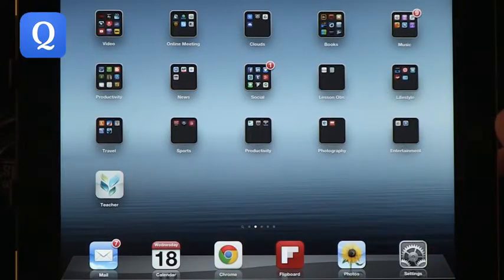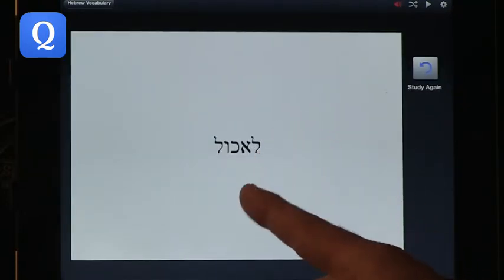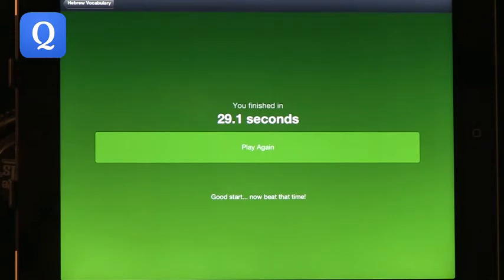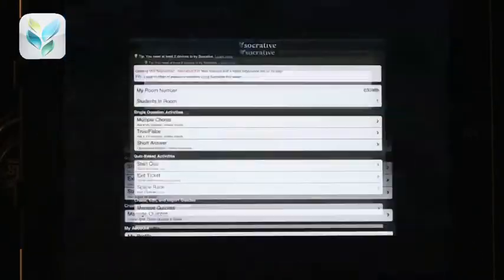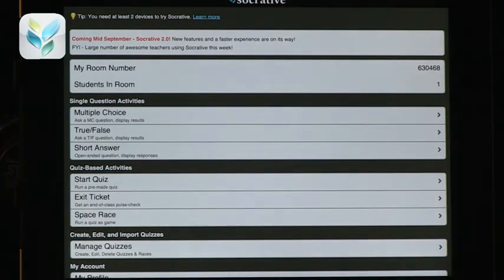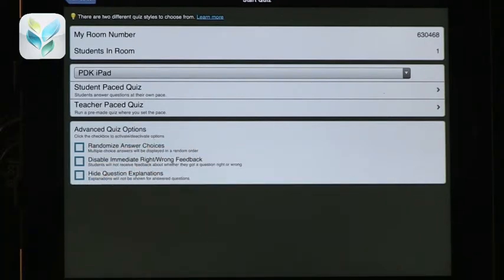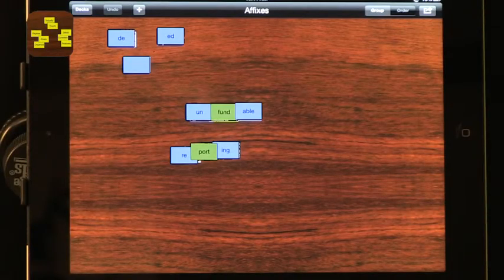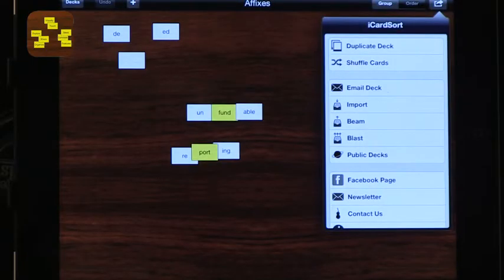Tech Edge, iPads In The Classroom - Episode 84, Free Assessment Apps